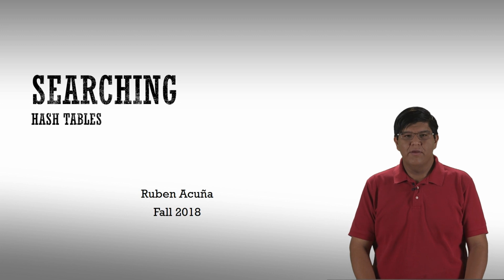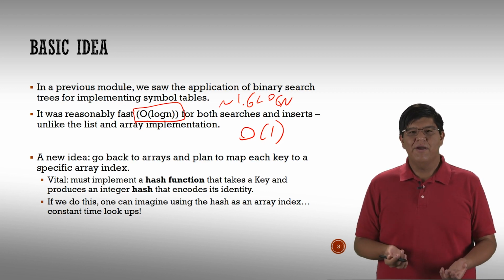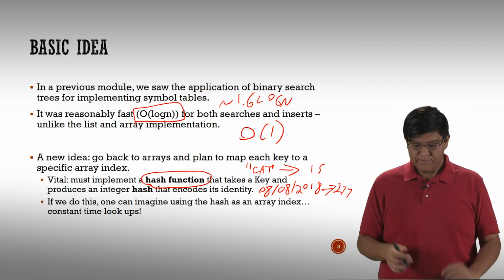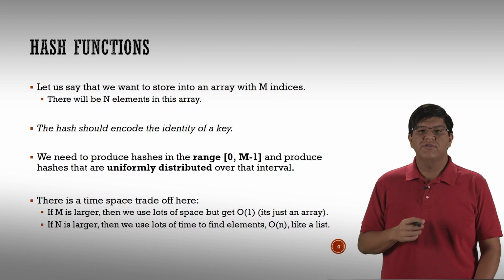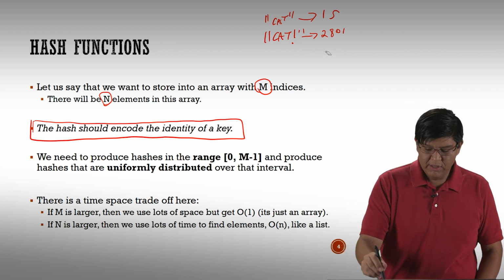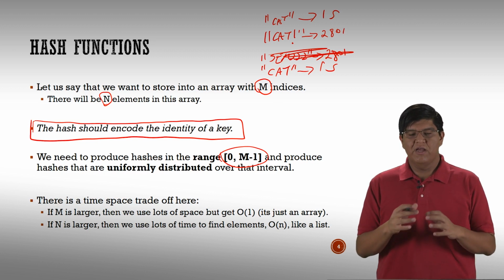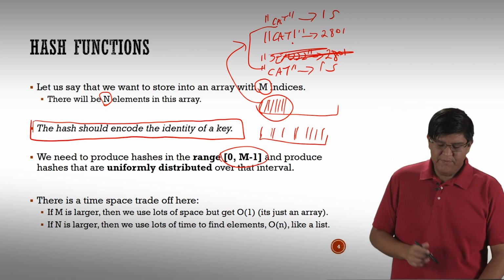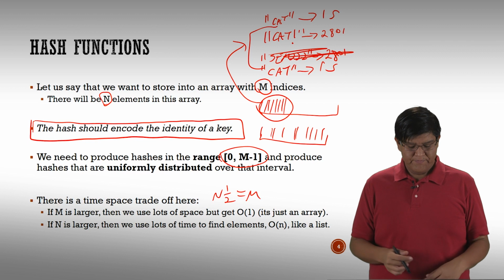[SER222] M03_04 Introduction (1/5): The Concept